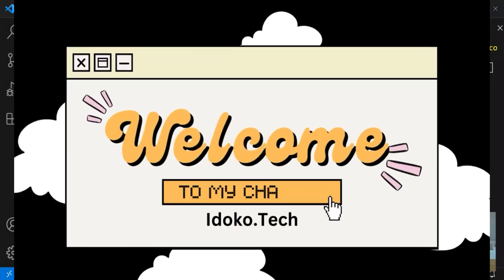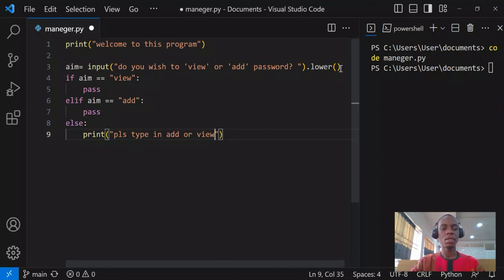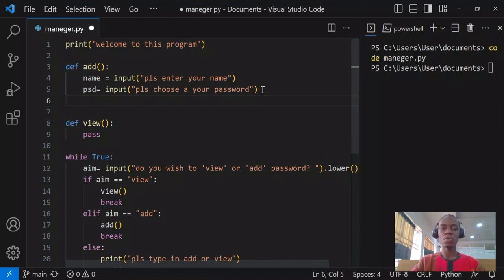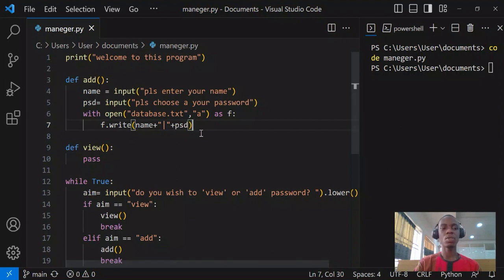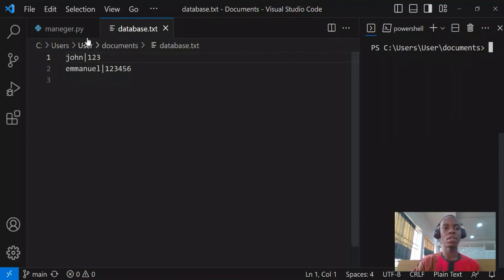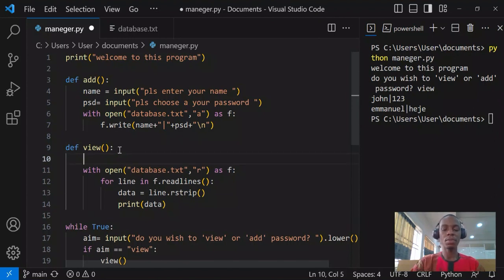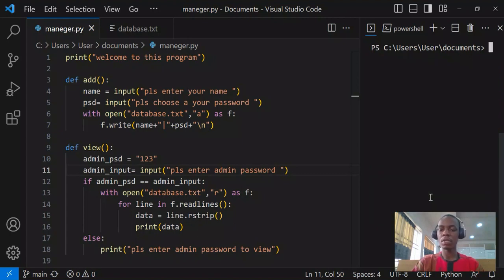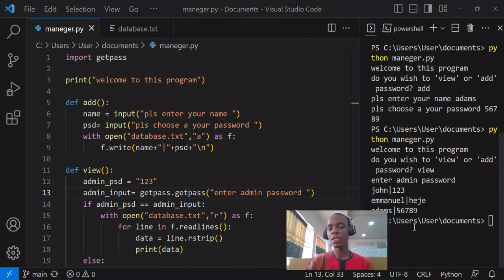How to make a password manager in python #9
This video help beginners understand how to use python by building  a password manager in python step by step.